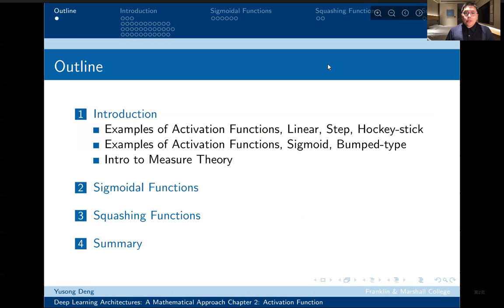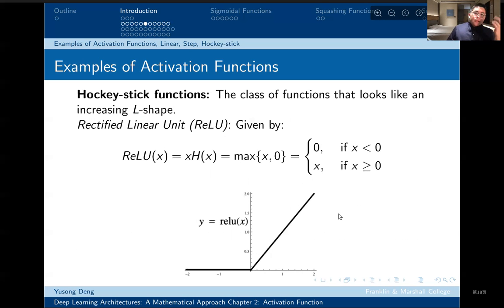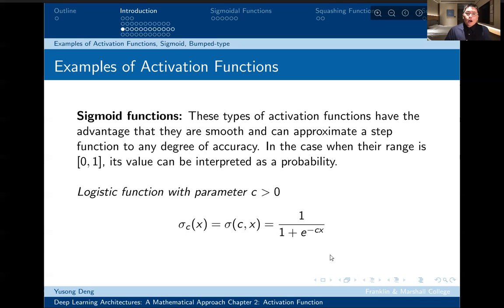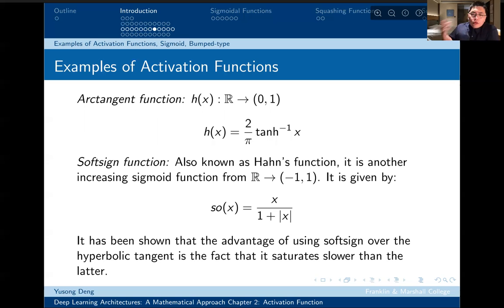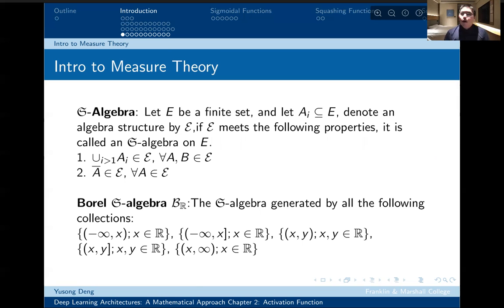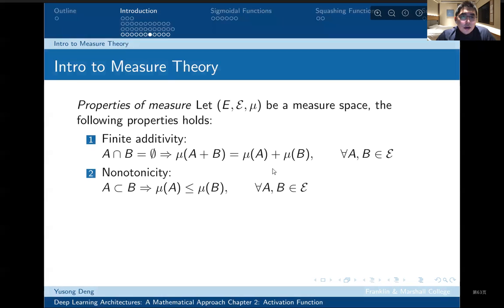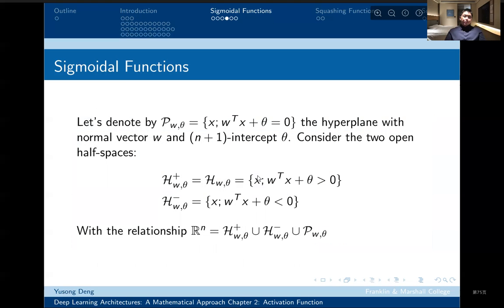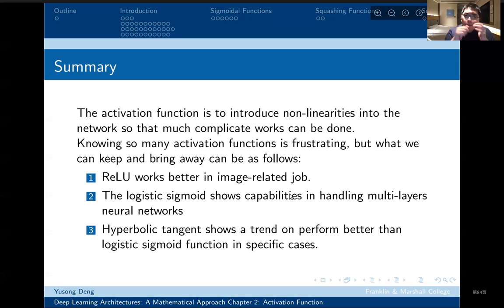Chapter 2, Activation Function; Deep Learning Architecture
Deep Learning Architecture, Chapter 2, Activation Function